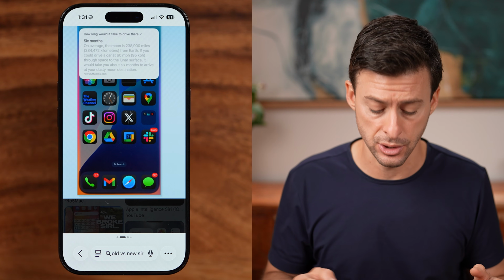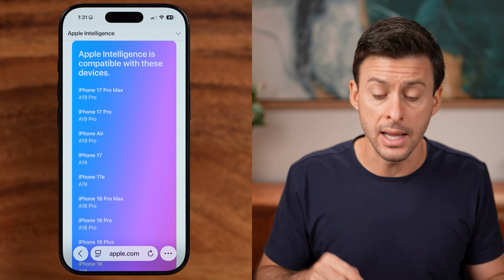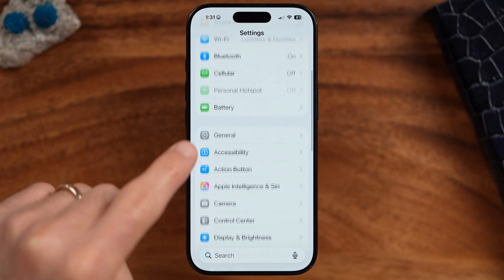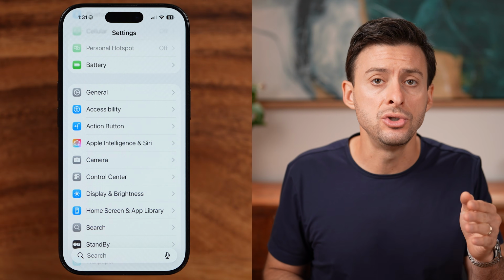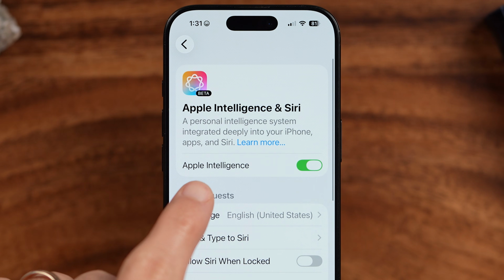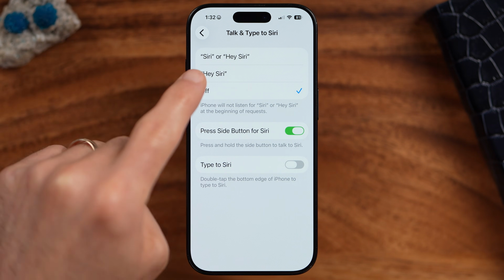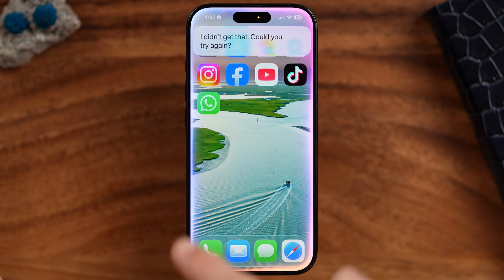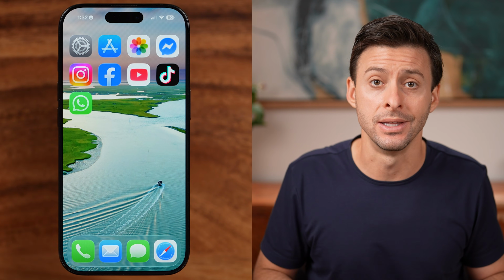Why Isn't Your iPhone Glowing Around Screen When You Talk To Siri?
If you don't see the iPhone glow around the edges when talking to Siri, I'll show you how to turn it on.